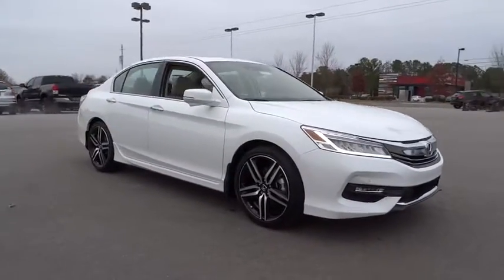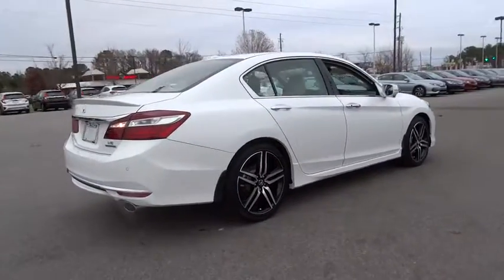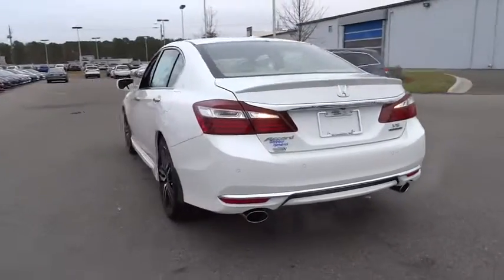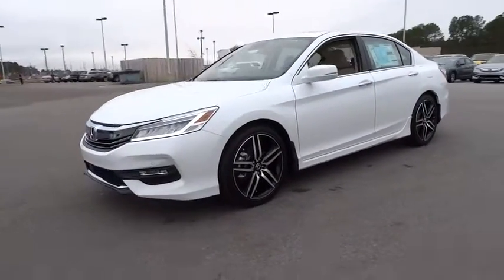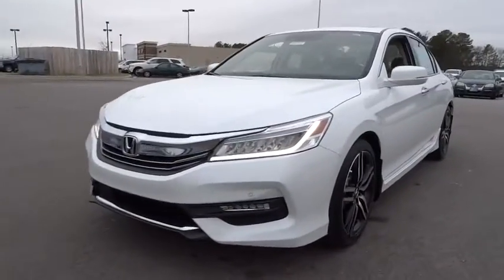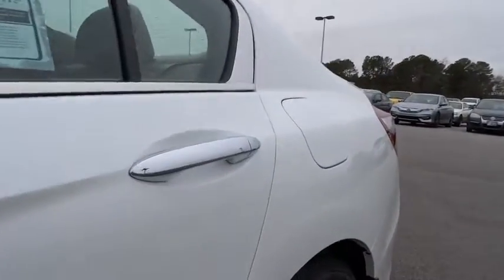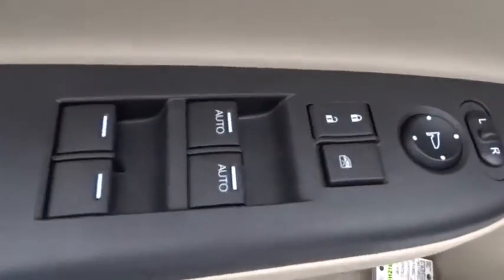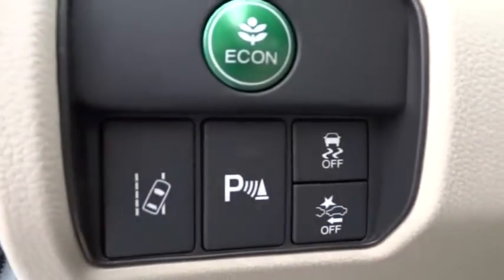2017 Honda Accord Wilson, New Bern, Goldsboro, Greenville, Rocky Mount, NC BH21811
2017 Honda Accord
2017 Honda Accord Touring Auto - Stock#: BH21811 - VIN#: 1HGCR3F90HA019889

NAV, Heated Leather Seats, Sunroof, Onboard Communications System, Back-Up Camera, Alloy Wheels, Heated Rear Seat, CD Player, iPod/MP3 Input, Satellite Radio, The Accord delivers an excellent ride and nicely balanced handling. Road manners rank as stellar. Unlike some electric power steering systems, Honda's inspires confidence, offering good centering and largely linear weighting. -newCarTestDrive.com. Touring trim, White Orchid Pearl exterior and Ivory interior. FUEL EFFICIENT 33 MPG Hwy/21 MPG City! Warranty 5 yrs/60k Miles - Drivetrain Warranty; SEE MORE! KEY FEATURES INCLUDE: Leather Seats, Navigation, Sunroof, Heated Driver Seat, Heated Rear Seat, Back-Up Camera, Satellite Radio, iPod/MP3 Input, CD Player, Onboard Communications System, Aluminum Wheels, Remote Engine Start, Dual Zone A/C, Heated Seats, Heated Leather Seats Rear Spoiler, MP3 Player, Remote Trunk Release, Keyless Entry, Child Safety Locks. Honda Touring with White Orchid Pearl exterior and Ivory interior features a V6 Cylinder Engine with 278 HP at 6200 RPM*. EXPERTS ARE SAYING: Great Gas Mileage: 33 MPG Hwy. WHY BUY FROM US: One of the top Honda dealerships in Eastern, NC The price does not include tax, tag, dealer administration fee of 649.00 and dealer installed accessories. Horsepower calculations based on trim engine configuration. Fuel economy calculations based on original manufacturer data for trim engine configuration. Please confirm the accuracy of the included equipment by calling us prior to purchase.